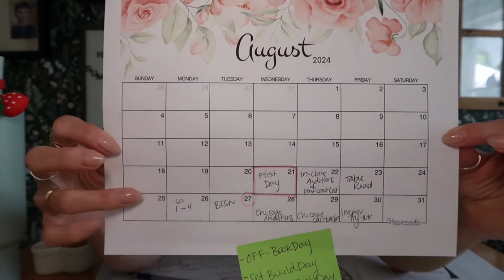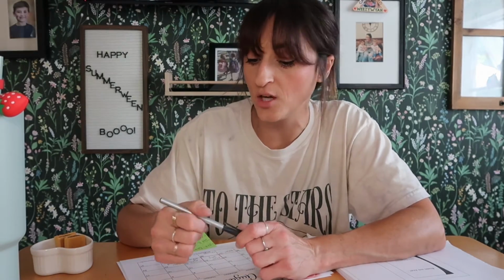How to create a play production calendar for Romeo & Juliet || PLAN WITH ME High School Teacher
Let's plan for my first production of the year - our fall play, "Romeo & Juliet!"

Looking for more content like this? The Brave New Teaching Podcast has new episodes out every Thursday - listen wherever you get you podcasts!